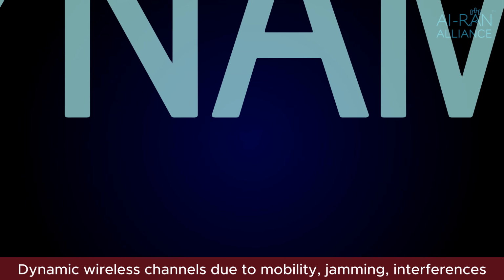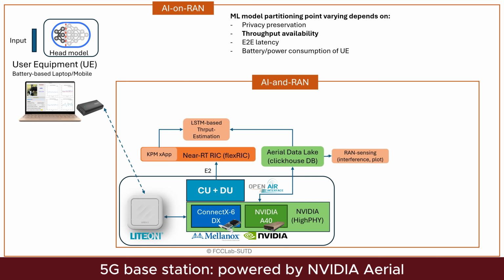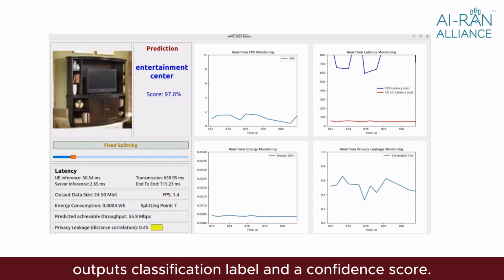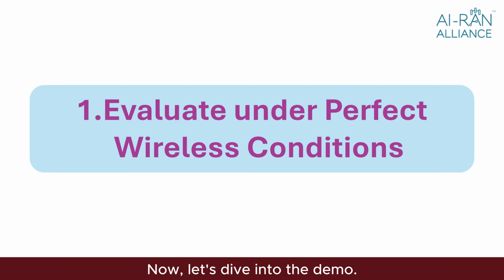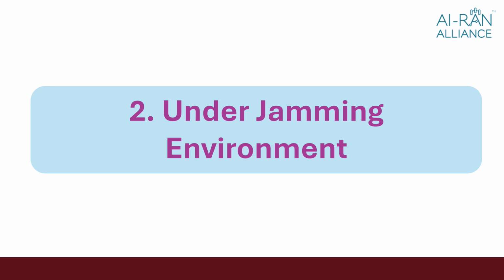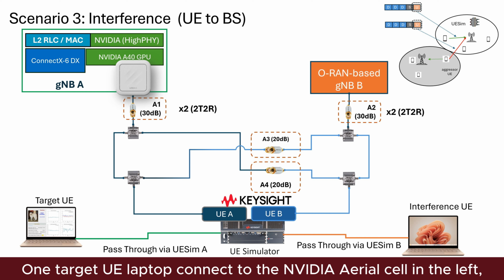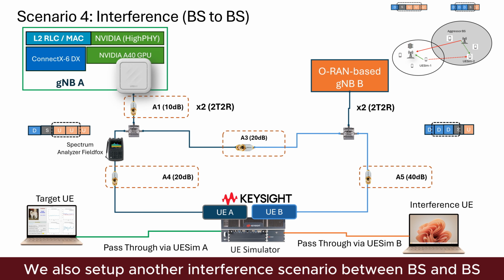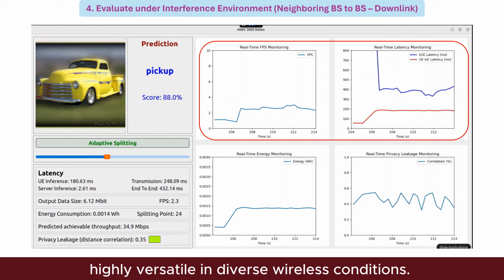AI-Driven Spectrum Sensing for Dynamic & Privacy-preserving AI Model Partitioning over 5G Network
This demo highlights adaptive AI-driven ML model partitioning for privacy-focused image processing over 5G networks, addressing the inefficiencies of fixed model partitioning in dynamic wireless environments.

Participants: LITEON, Keysight, NeuroRAN and Singapore University of Technology and Design (SUTD)
Category: AI-on-RAN